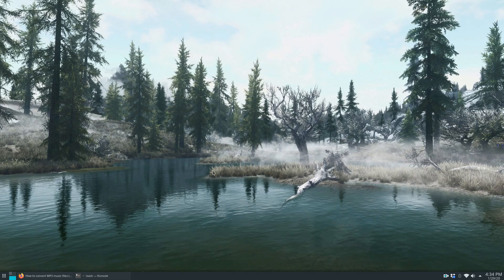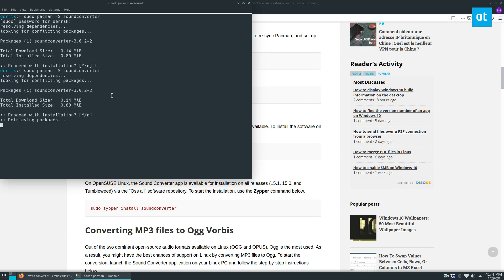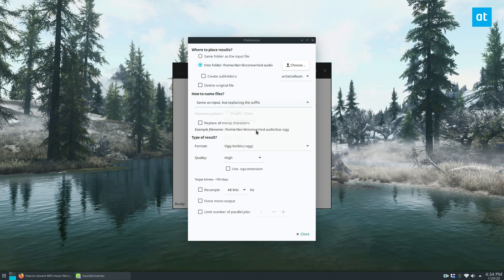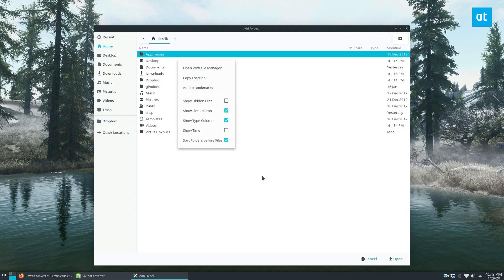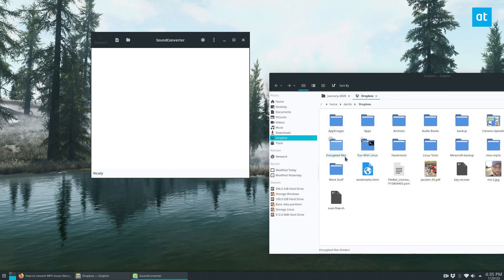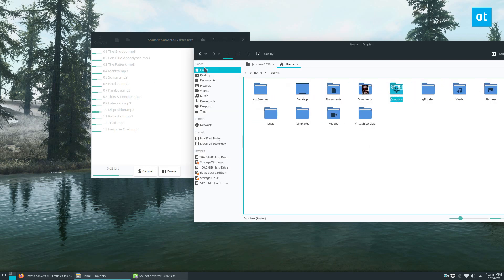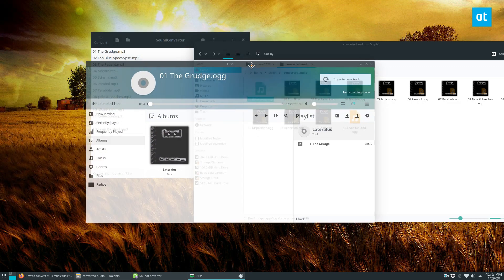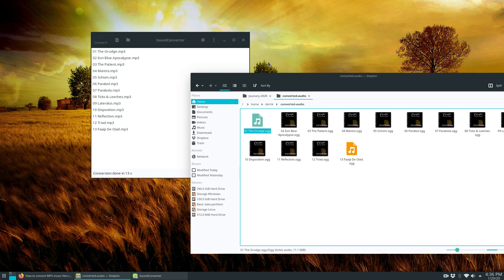How to convert MP3 music files to open-source formats on Linux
The Mp3 codec is the most famous music file format of all time. However, it is closed-source and proprietary. As a result, some Linux distributions do not support this format. If you’re using a Linux distribution that does not support MP3, here’s how to convert your music to open-source formats.